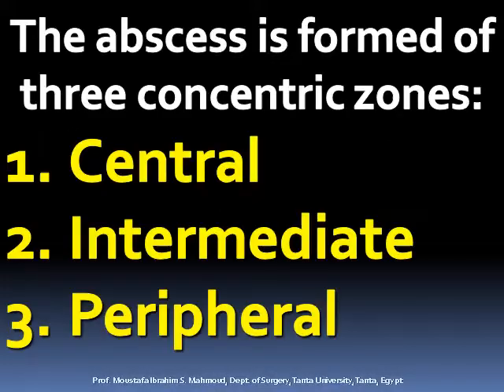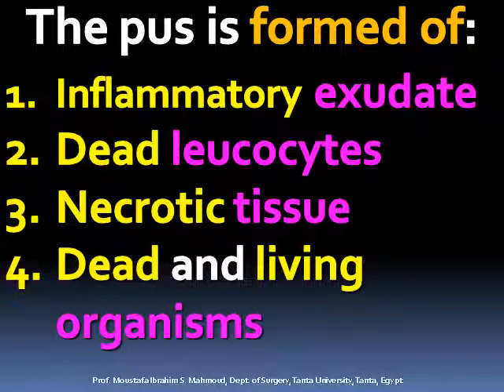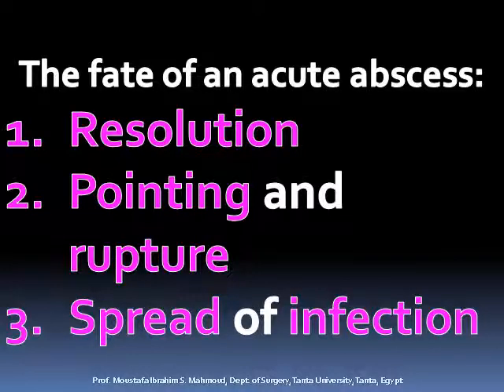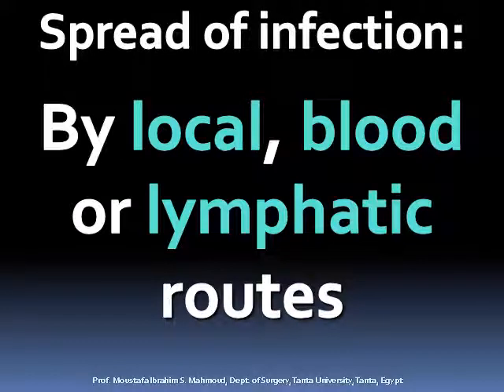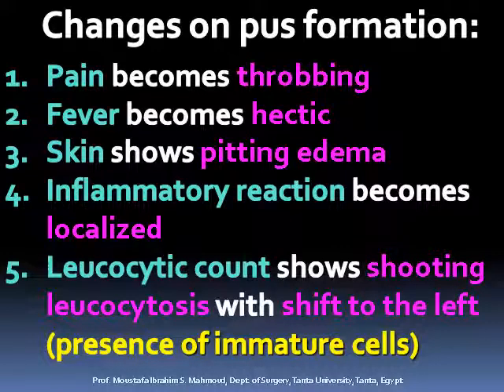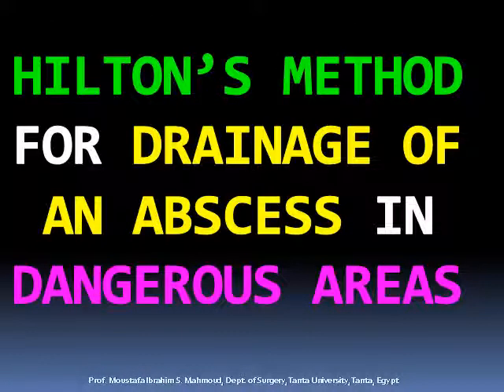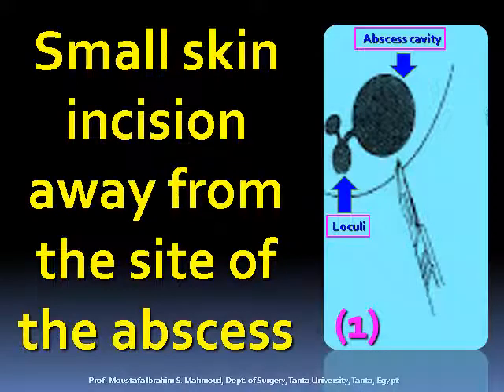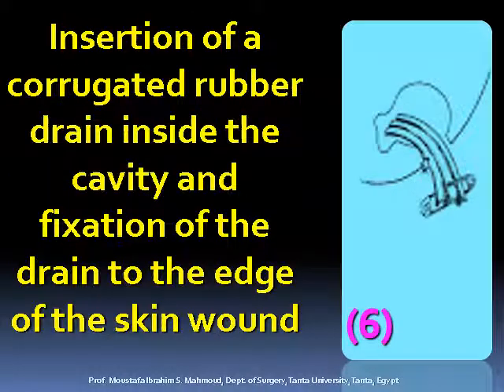Infection 15 Acute abscess